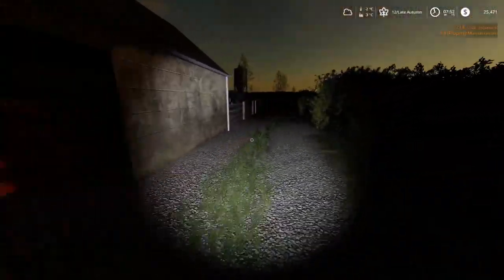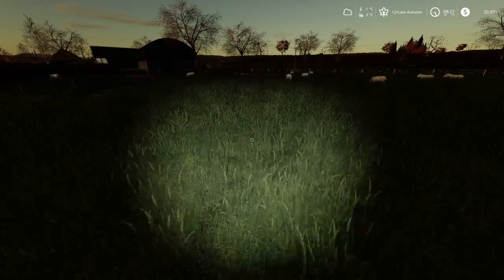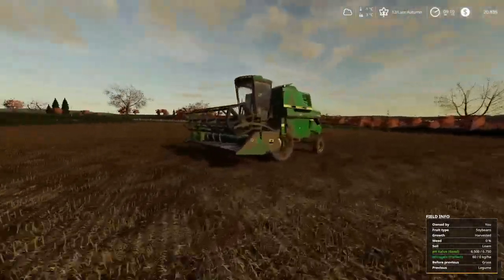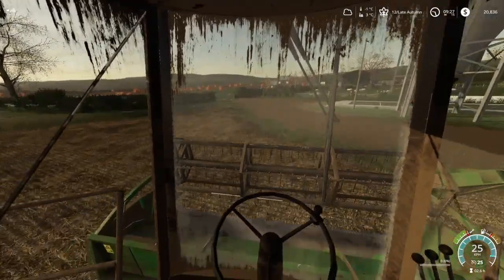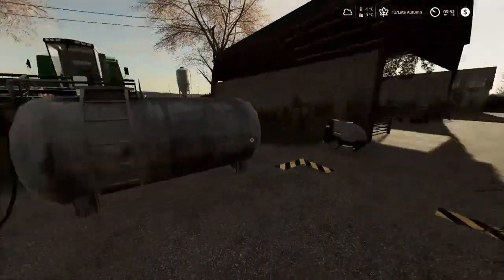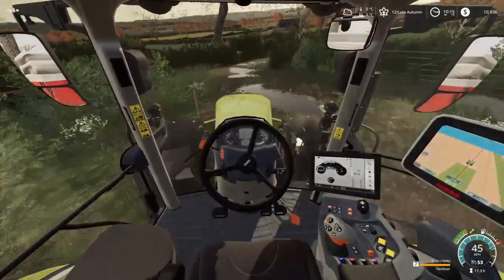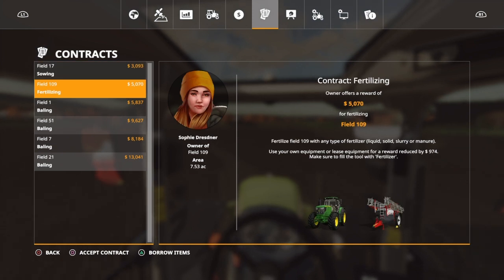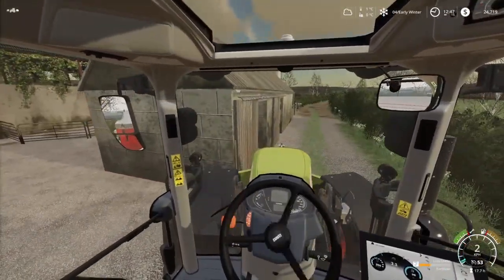Greenwich valley Ep16 let's play PS4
It's loan payment time!